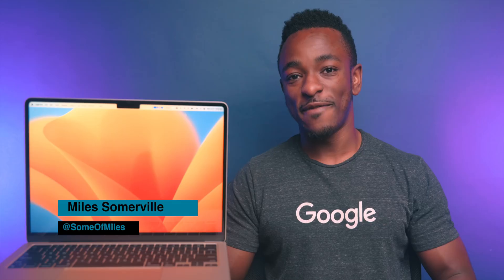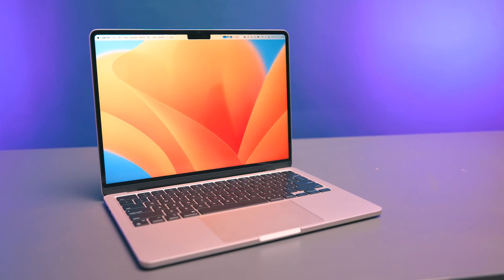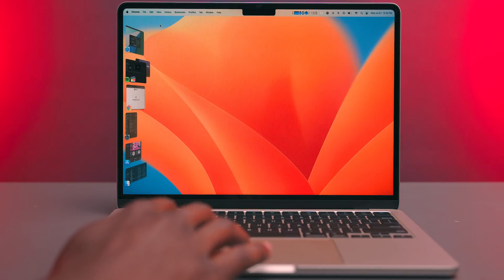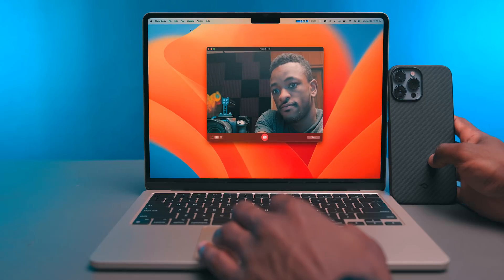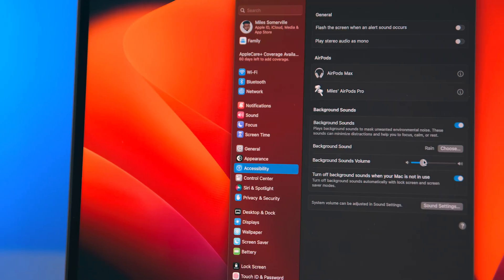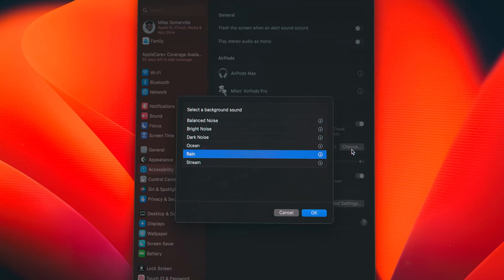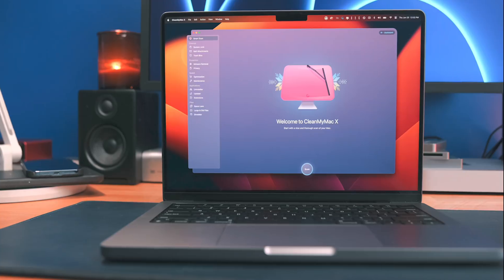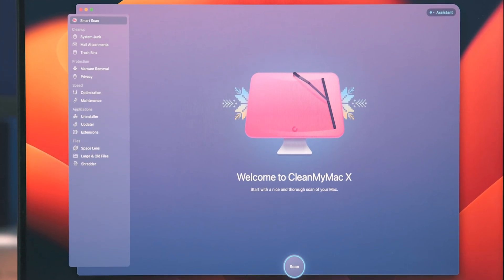How Good is the MacBook Air M2 with MacOS Ventura?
Here's a video going over the general experience of the MacOS 13 Ventura Beta on the M2 MacBook Air.

M2 MacBook Air

GEAR I USE:
- DJI RS2 Gimbal
- RodeLink Wireless Lav
- Mac mini
- MacBook Pro